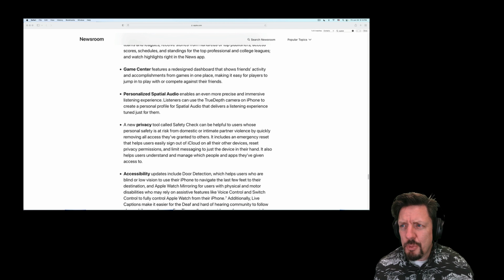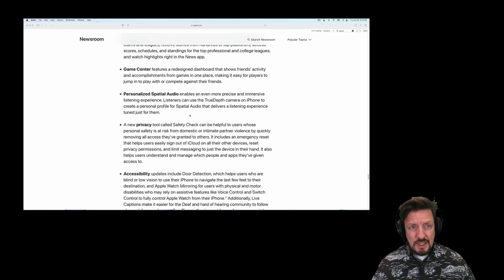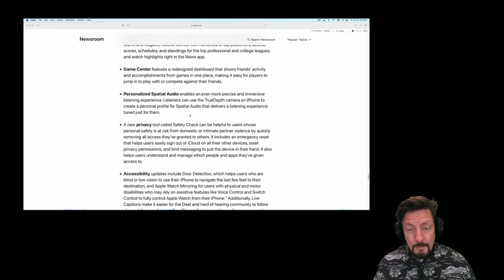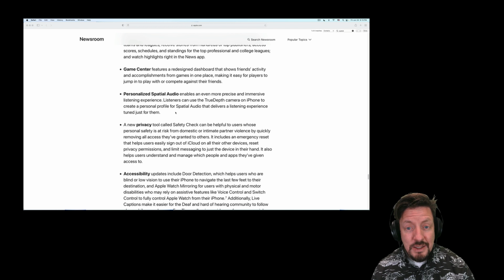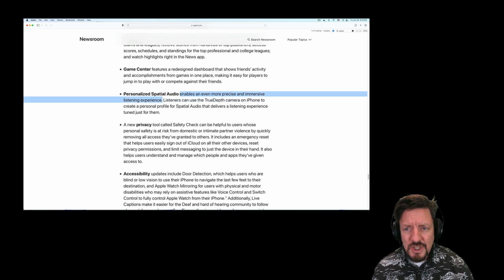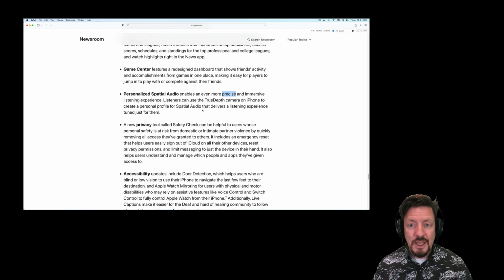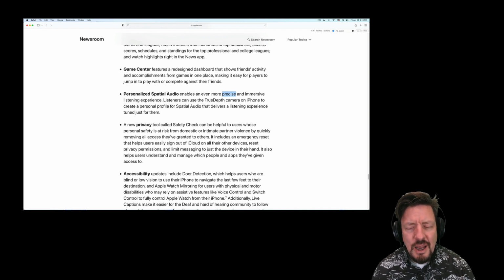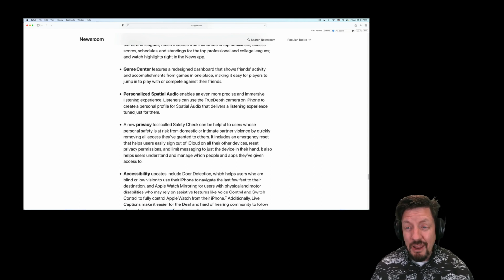Personalized Spatial Audio | Coming to Logic Pro??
I'm back! Time for some new videos!!

Personalized Spatial Audio is something new that builds on the existing spatial audio features in iOS. With iOS 16 you’ll be able to scan your ears to create a custom listening experience. Will this come to Logic Pro? I’m guessing it will eventually.